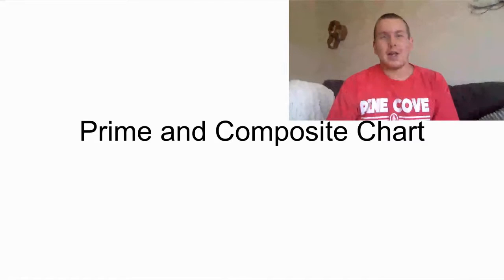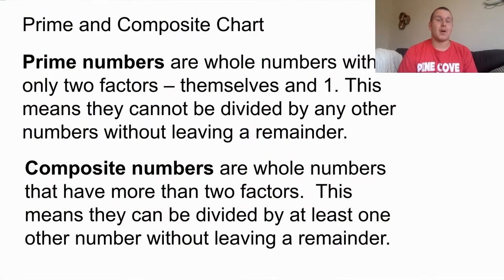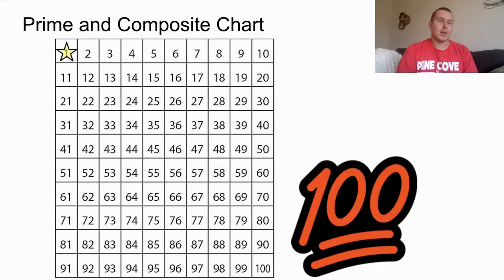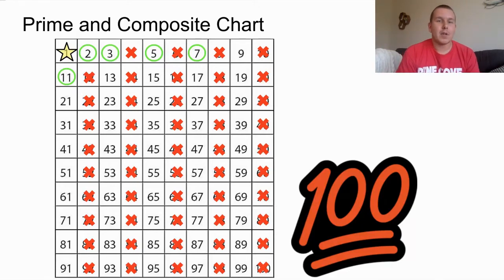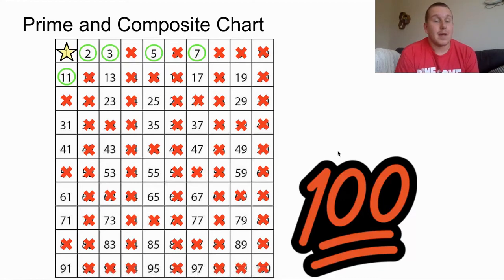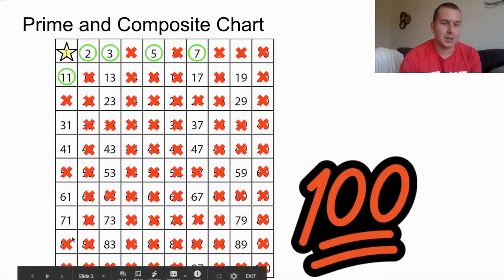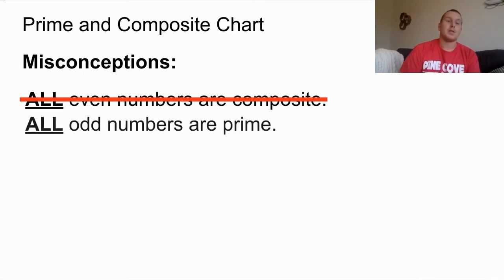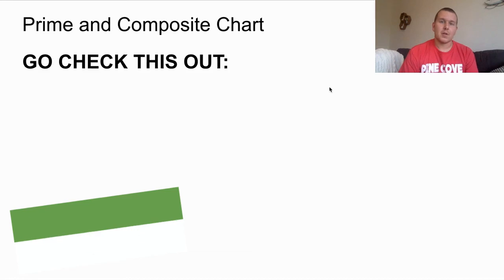Prime and Composite Chart (5th Grade Math)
Come on down and learn how to make a Prime and Composite Chart with Mr. E!  Future Mr. E even makes an appearance.  This is a very handy tool to help learn your prime numbers!

Video Featured click on this link for more information on divisibility rules.  These are SOOO important to doing math quickly!